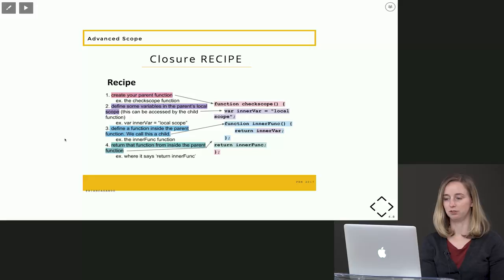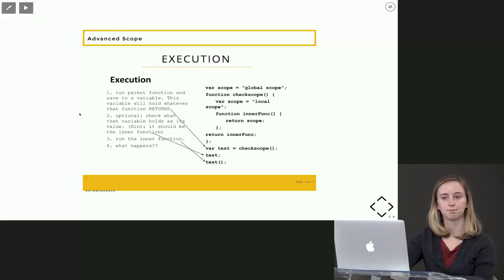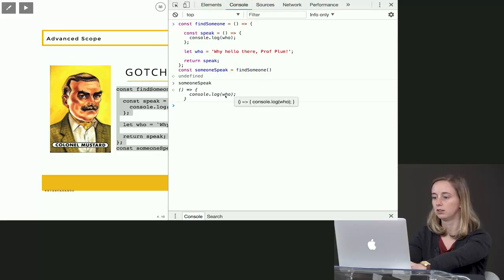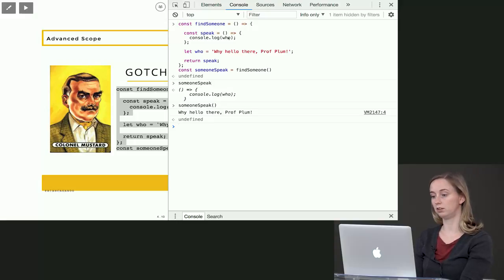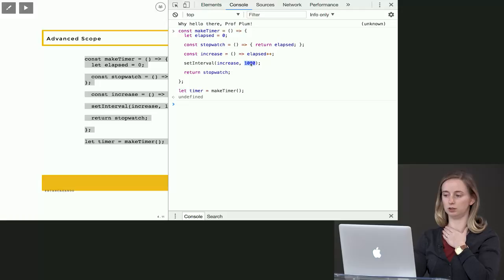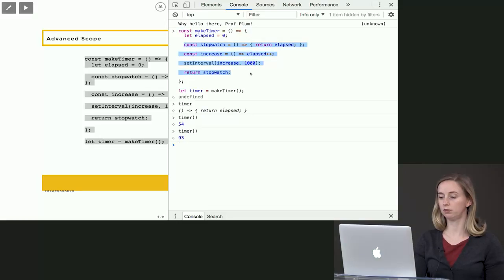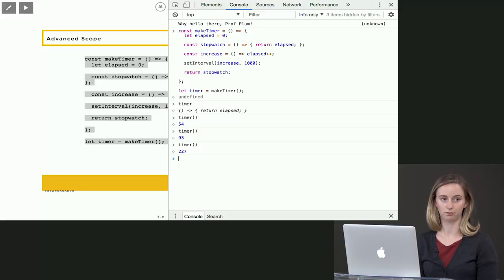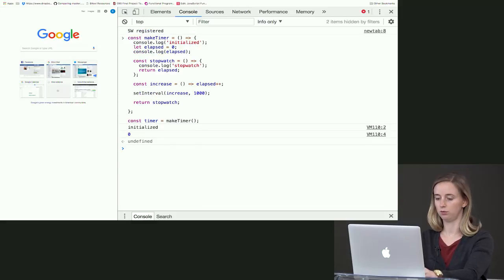71 Closure Recipe